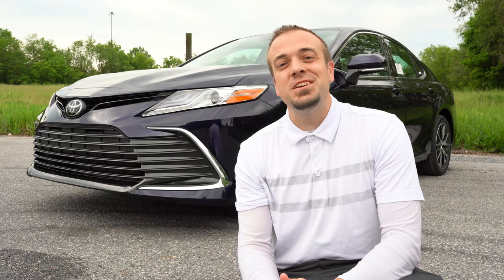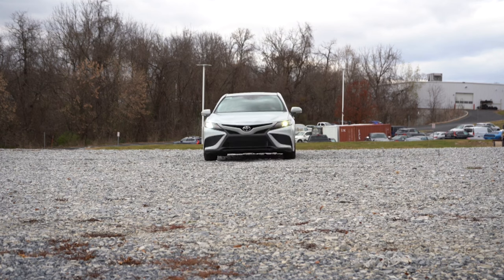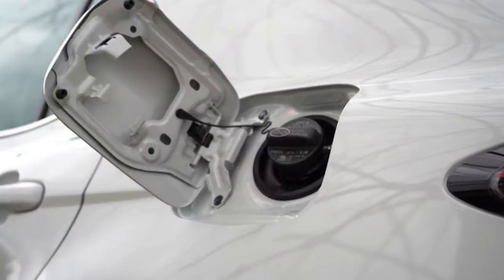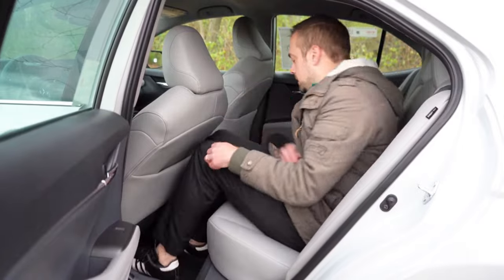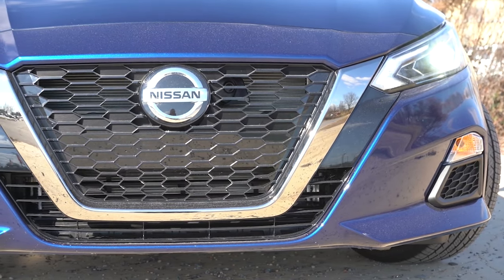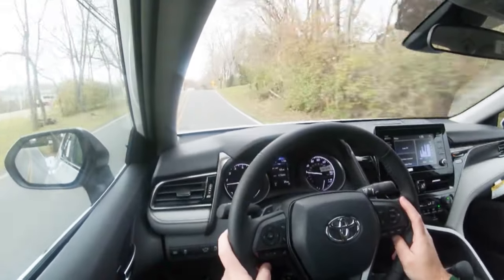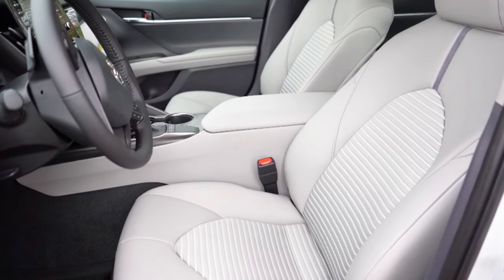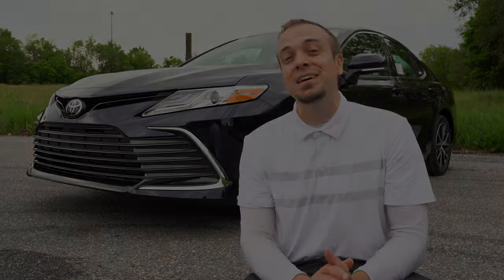2022 Toyota Camry vs 2022 Nissan Altima | 10 KEY DIFFERENCES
Although both the 2022 Toyota Camry & 2022 Nissan Altima are very similar both are quite different. In this video I will be going over the 10 key differences between the 2022 Toyota Camry & 2022 Nissan Altima with a clear winner at the end. Hope this video helps you guys with your decision! :-)

Big thanks to Younger Cars for allowing me to borrow both the 2022 Toyota Camry & 2022 Nissan Altima to review! For more information on their inventory please feel free to visit their website below!